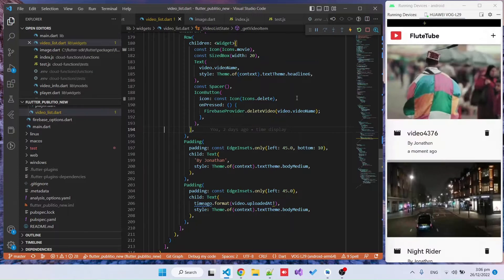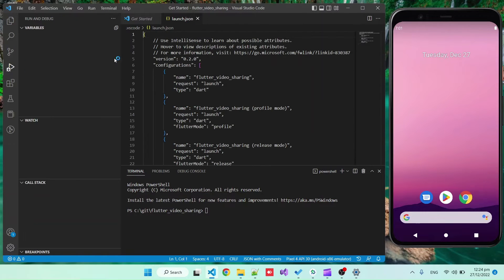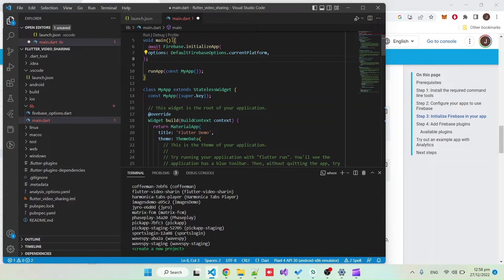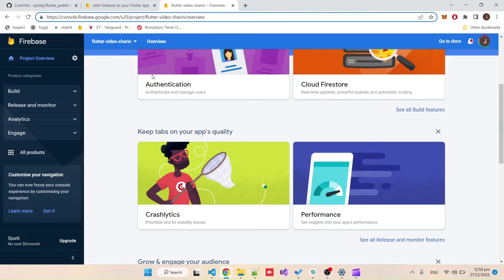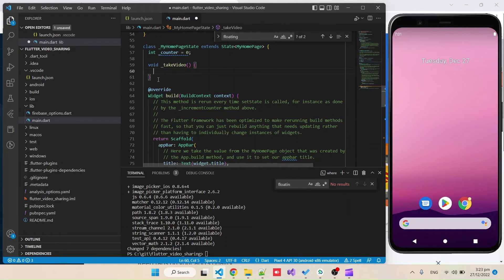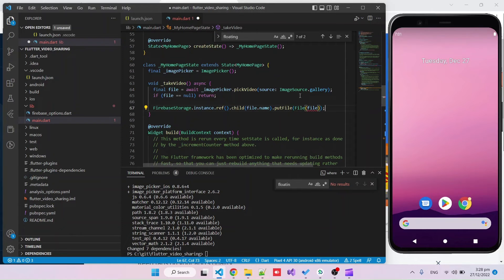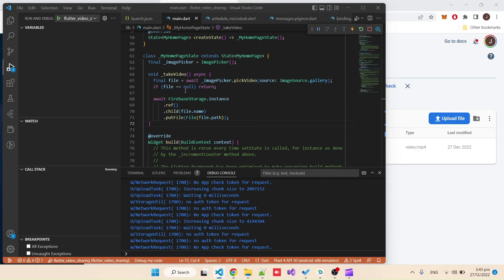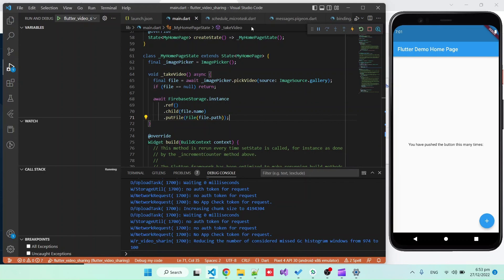Build a Video Sharing App with Flutter - Part 1 - Project Setup and Upload to Storage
In this series we'll be building a video sharing app with Flutter, Firebase, and Publitio.
Part 1 includes creating a new flutter project, using flutterfire CLI to configure the firebase connection, and uploading a video file to Cloud Storage.